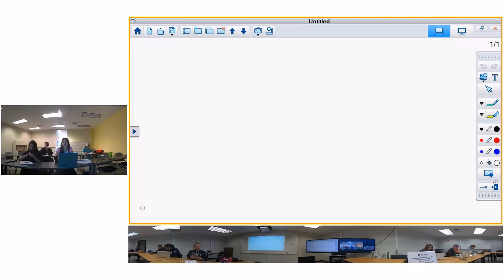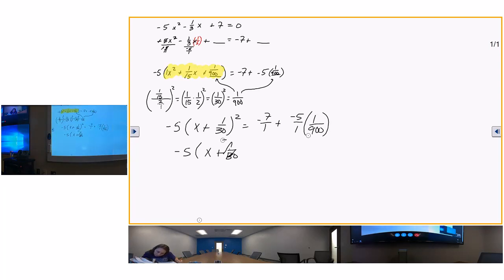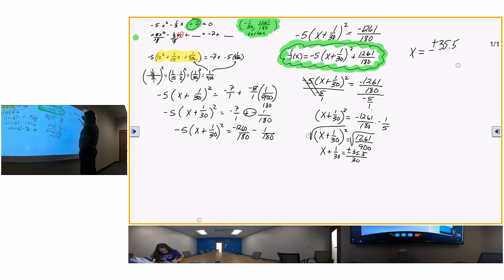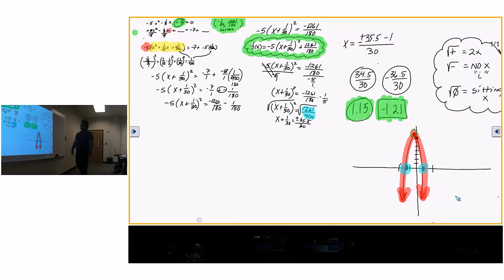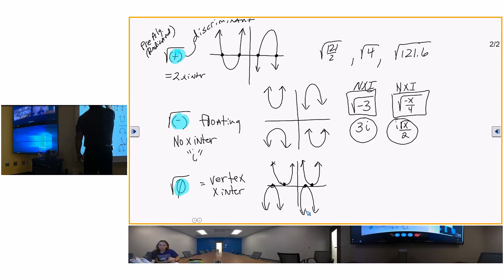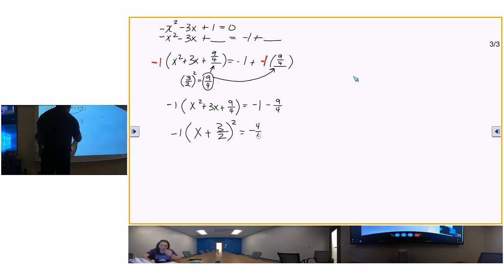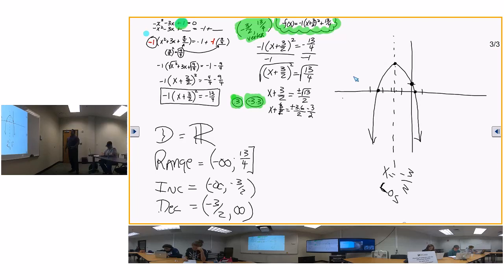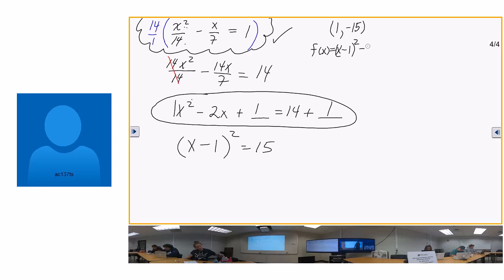OC139TS, AD110TS, ac137ts Wednesday, October 17, 2018 9 40 09 AM